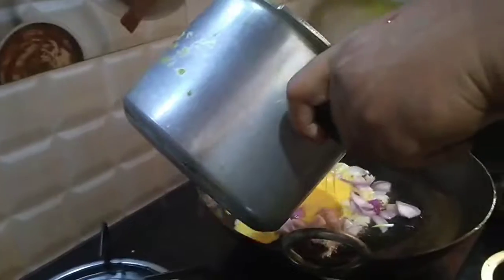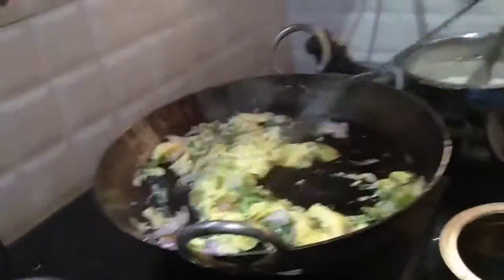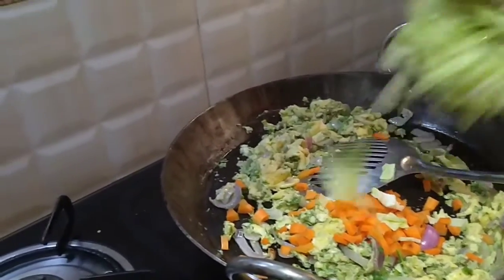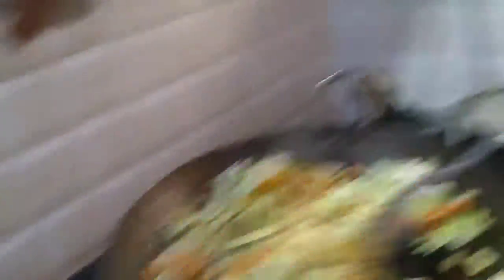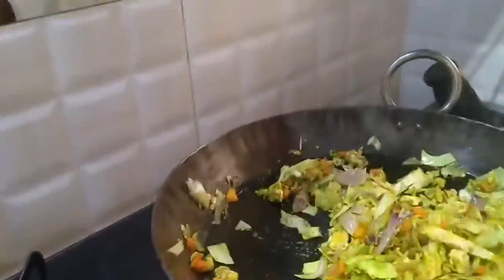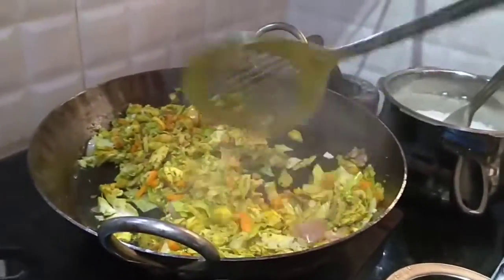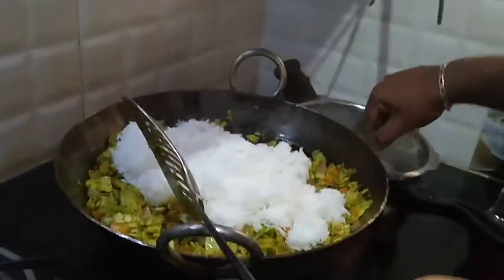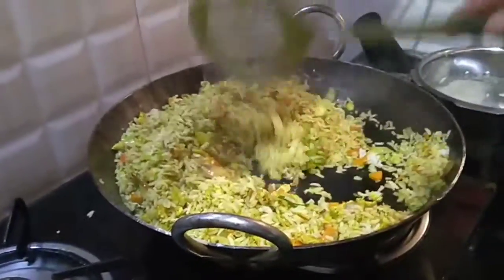Banglore wine 🍷 egg 🥚 fried rice 🍚